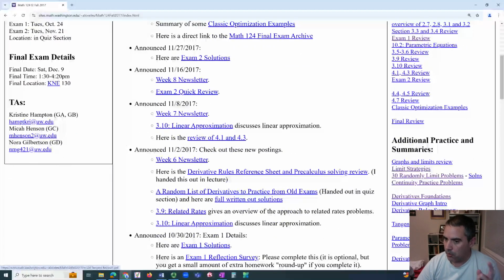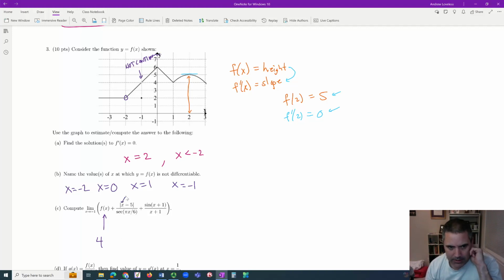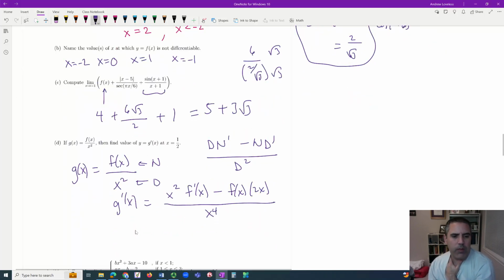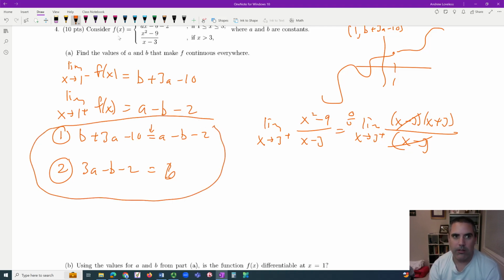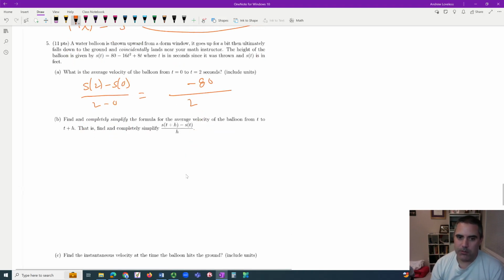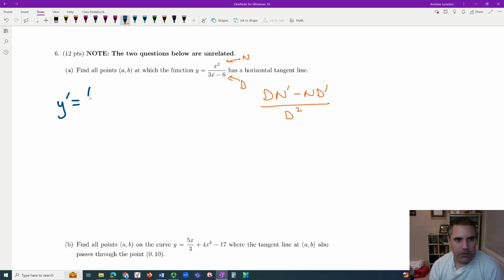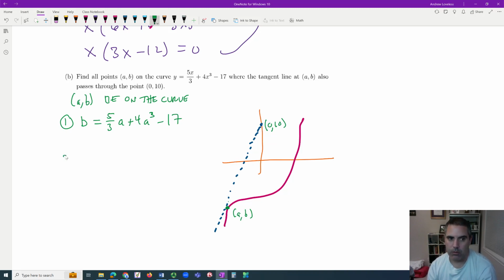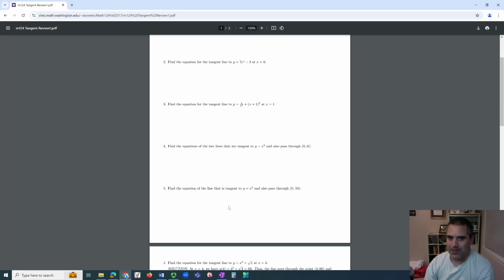Math 124 Exam 1 Review (part 2) - Graphs, Applications and Tangents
Here I continue to work through the Winter 2017 Exam 1 from my exam archive and doing the remaining pages which cover topics including graphs, continuity/differentiability, applications and tangents.

Time-Stamps:
00:00 Intro
01:17 Winter 2017 Exam 1
01:49 - Problem 3(a): Slope = 0
03:29 - Problem 3(b): Slope does not exist
04:28 - Problem 3(c): A Limit
07:48 - Problem 3(d): Symbolic Derivative
09:58 - Problem 4(a): Continuity
14:09 - Problem 4(b): Differentiability
15:18 - Problem 5(a): Average Velocity
16:10 - Problem 5(b): Difference Quotient
18:09 - Problem 5(c): Correctly using functions
19:39 - Problem 6(a): Horizontal Tangents
22:27 - Problem 6(b): Tangent thru point not on curve